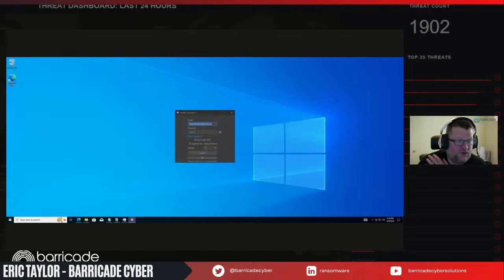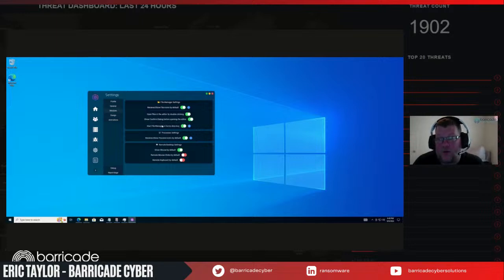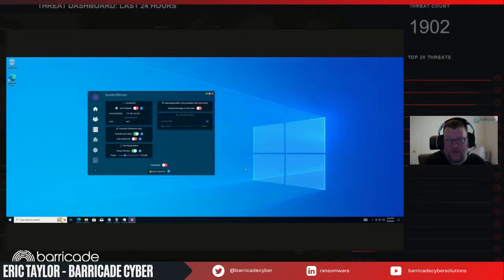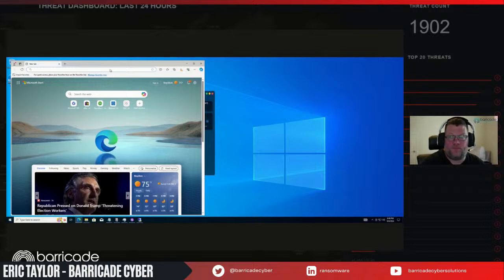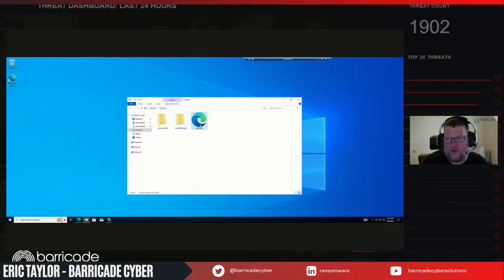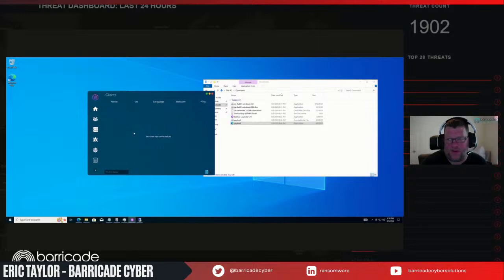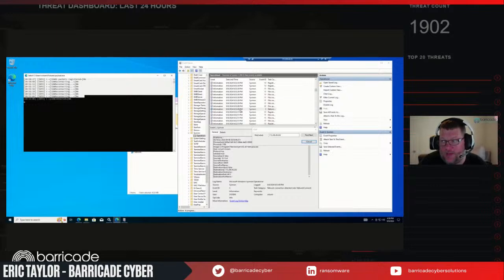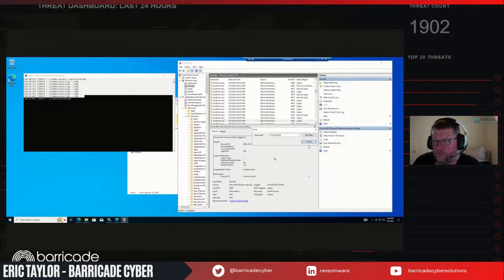Let's build some TTP's for Sorillus RAT